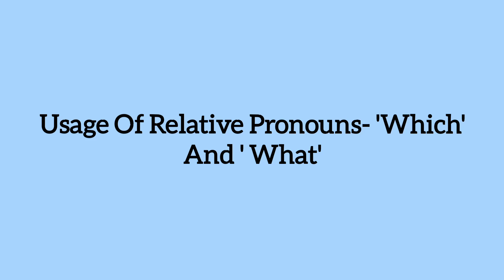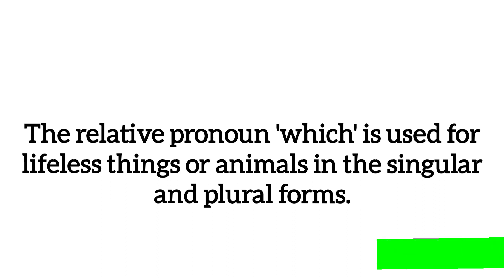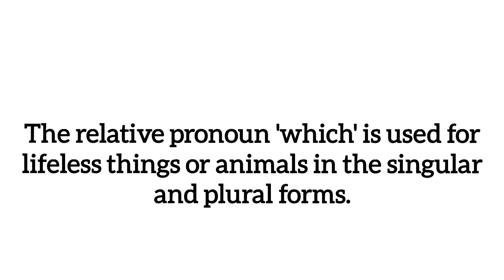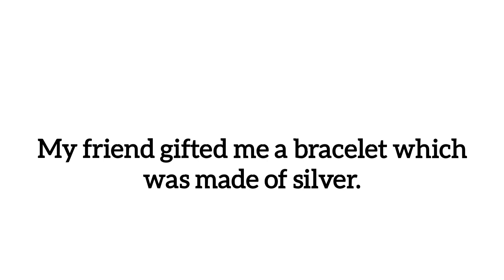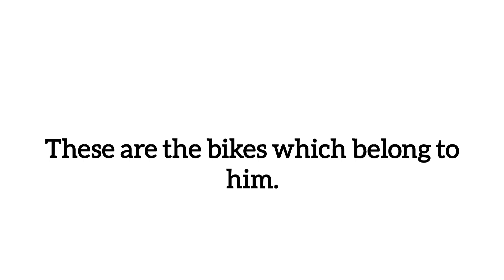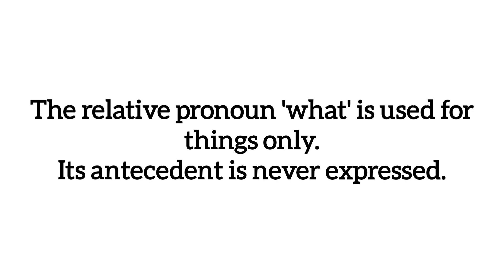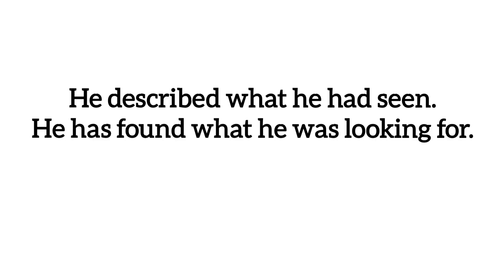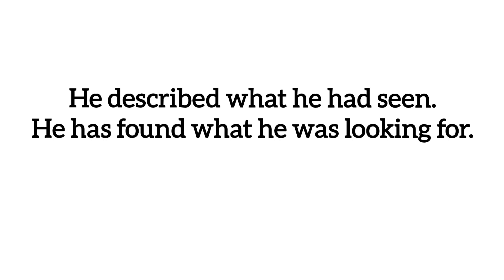The Usage Of Relative Pronouns 'What' And 'Which'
This video is on the relative pronouns 'what' and 'which'.

Video on 'antecedent'-

Keep learning !